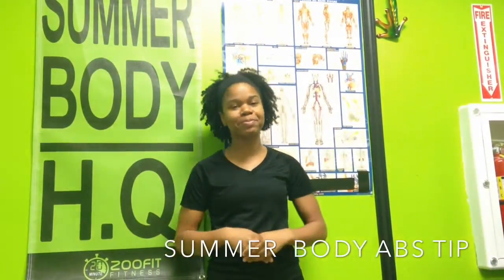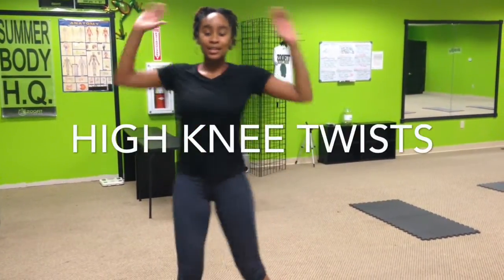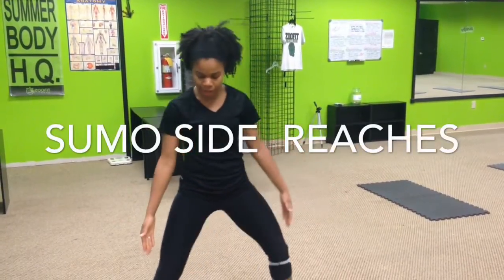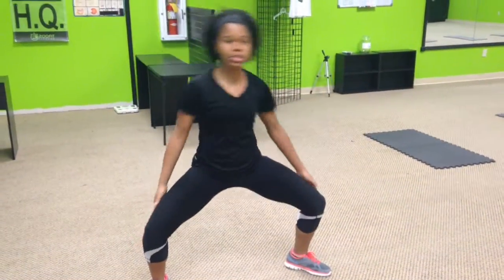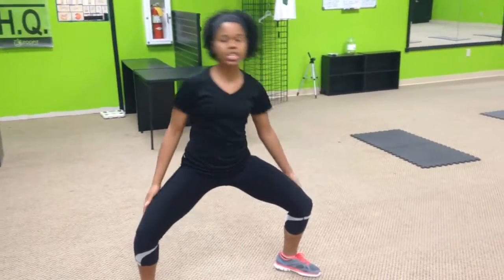Top 2 Tips To Get Your Stomach Flatter, & You Fit Faster!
You don't have to waste time, get ready for Summer FASTER with this simple, fun and fast workouts @